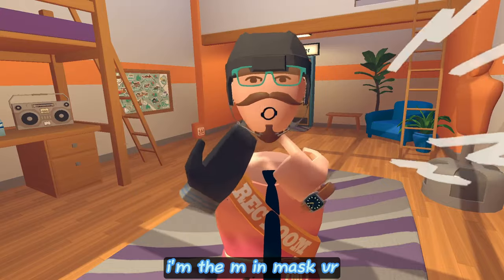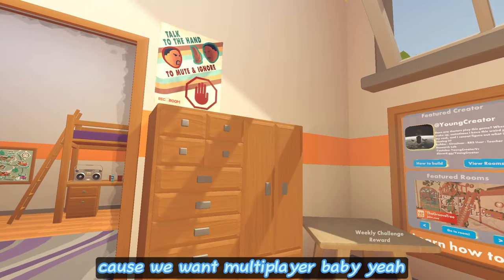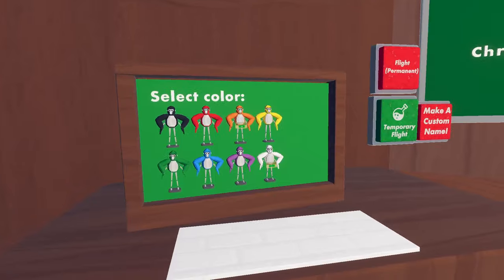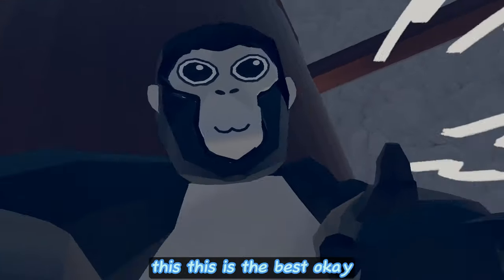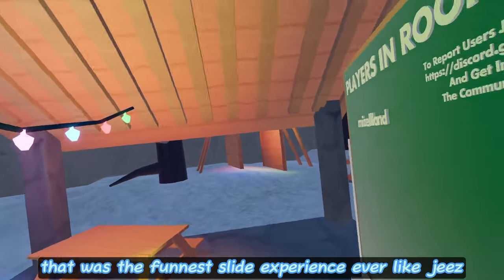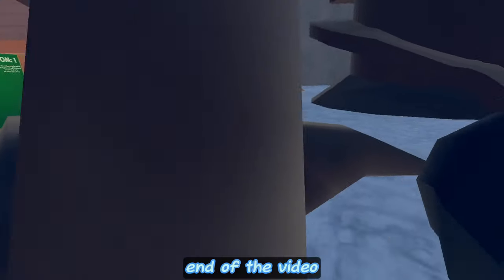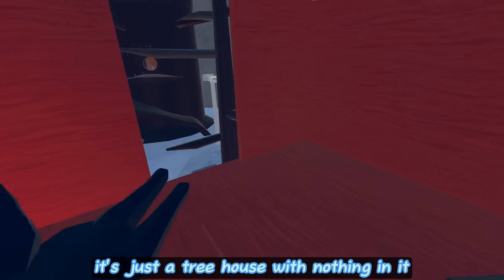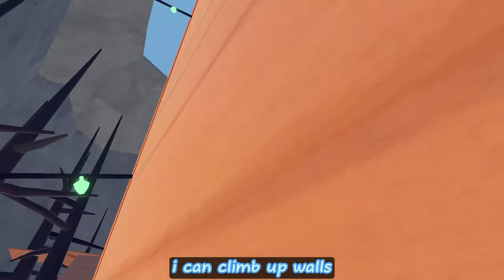Is REC ROOM Gorilla Tag better than REAL Gorilla Tag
In this video, we compare the Rec Room Gorilla Tag to the REAL Gorilla Tag, and see if it is superior!